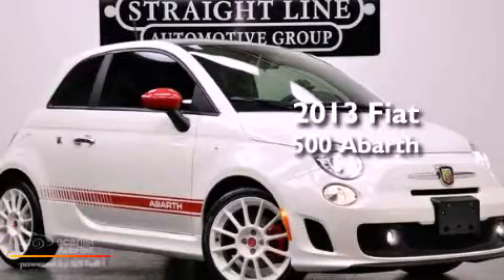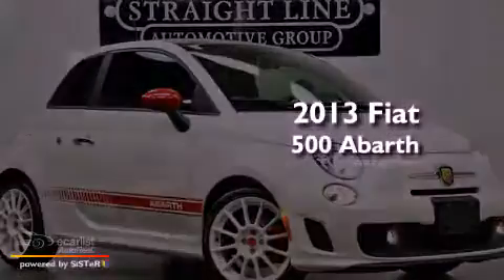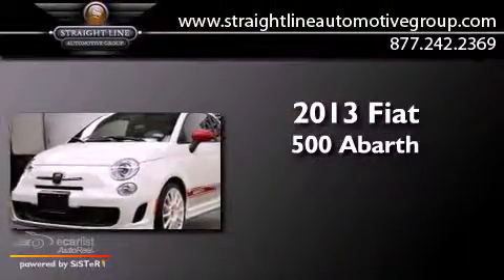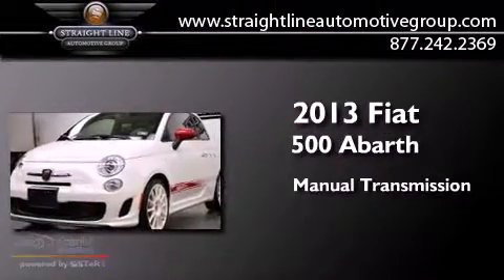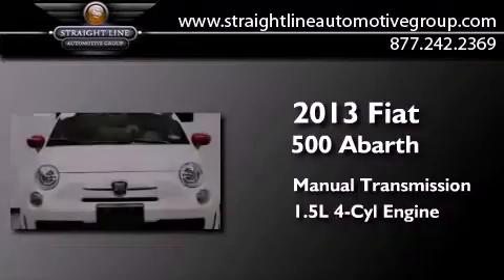Used 2013 Fiat 500 Abarth Dallas TX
We are proud to present this 2013 Fiat 500 Abarth .

 Year : 2013
 Make : Fiat
 Model : 500 Abarth
 Engine : 1.4L 16-valve I4 multi-air turbo engine
 Trans . : Manual
 Exterior : White
 Miles : 578
 Interior : Black